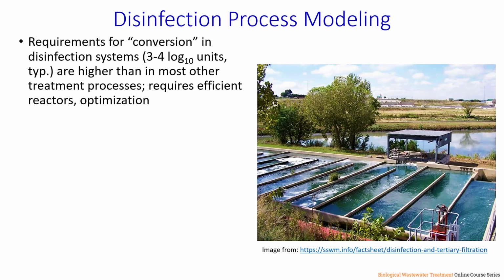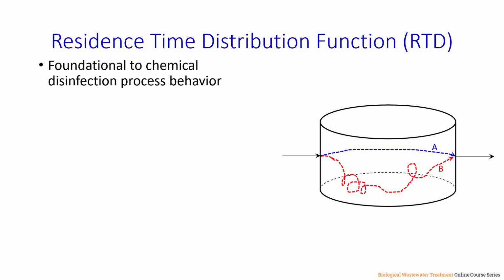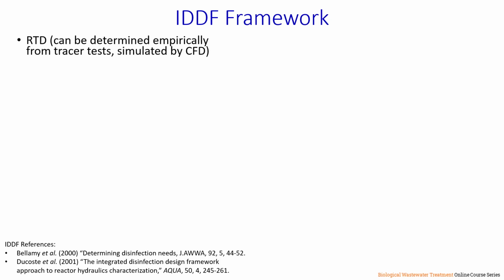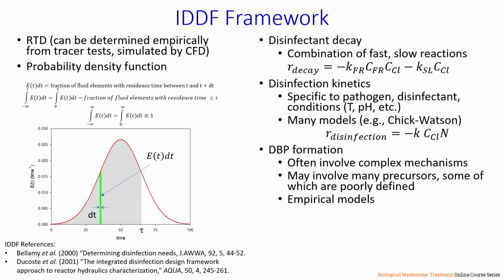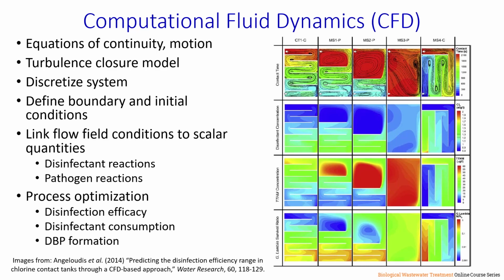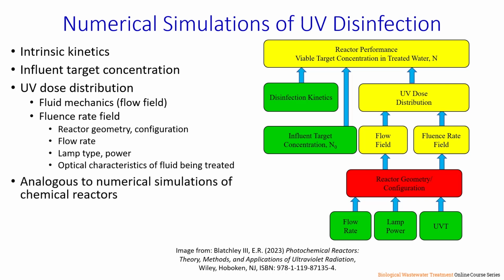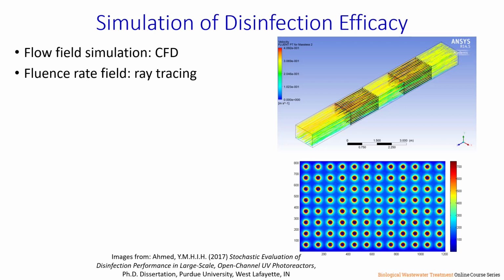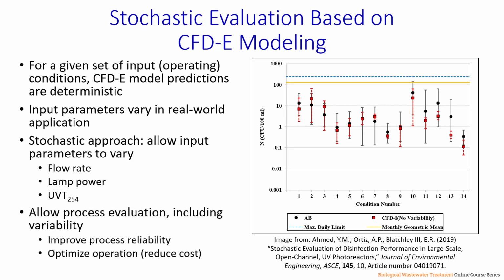8.13 Process Modeling, IDDF, CFD E Models, Probabilistic Models